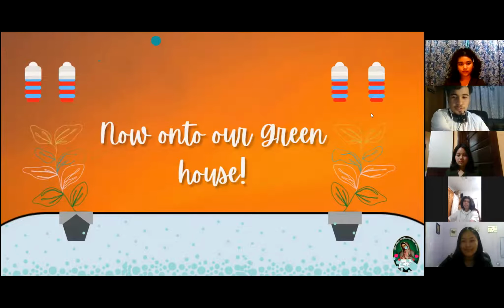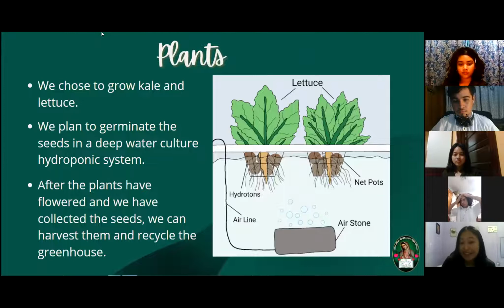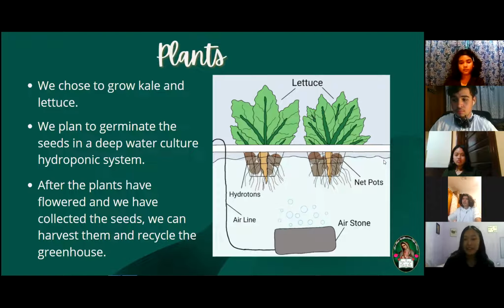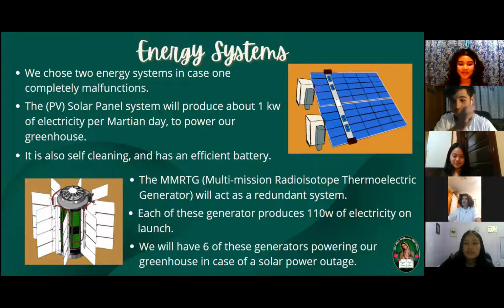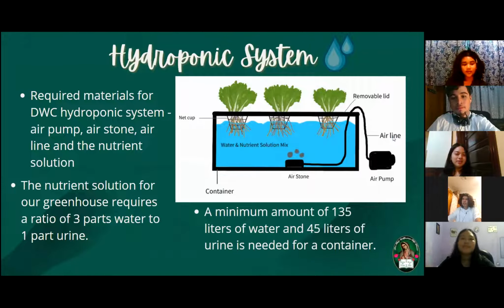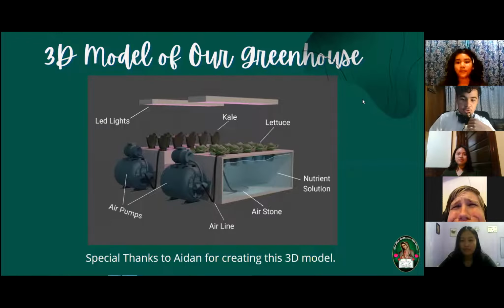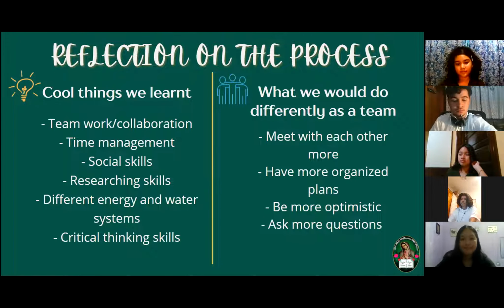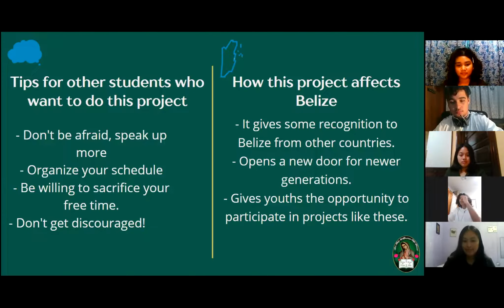Our Lady of Guadalupe HS: Global Collaborative Learning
Miracles are happening with a collaboration called Martian Greenhouse 2.0

Facilitating Teacher: Emil Pulido
AIAA Distinguished Mentor:  Dan Adamo
University Mentor: Rose W (UAGC)

Students from Belize, UK, and the US presented their solutions on Nov. 9, 2021, for “How do we grow plants on Mars?”

Thanks to our AIAA Distinguished Mentors, we are discovering game-changing concepts that are directly transferable to learning in any subject or grade.  The design process in aerospace engineering has taught us systems thinking, CONOPS, RFP, and how to go from an idea, to research, to sketching, to project management, and then to pitching student solutions.

Special thanks to Jim Christensen from ShareSpace Education (Aldrin Family Foundation), and to AIAA Distinguished Mentors.

We also want to thank One Voice 4 Change for their global efforts "To create world-wide educational partnerships that inspire learning and global citizenship."